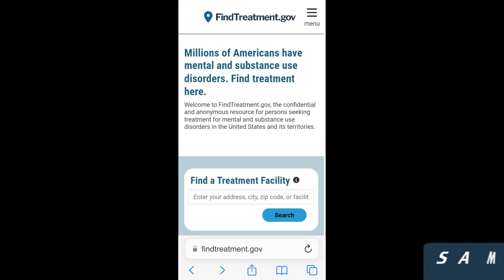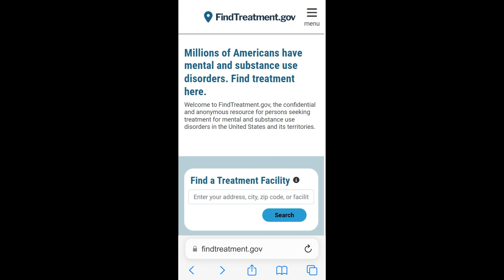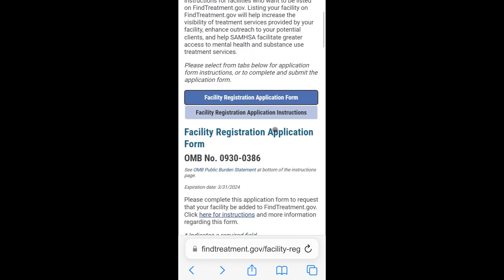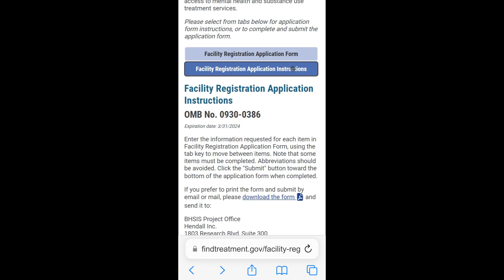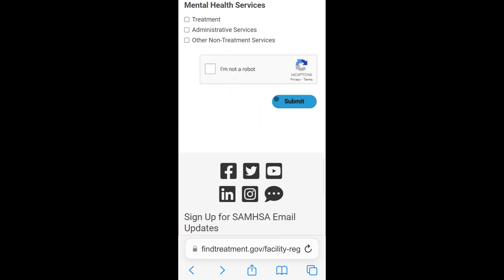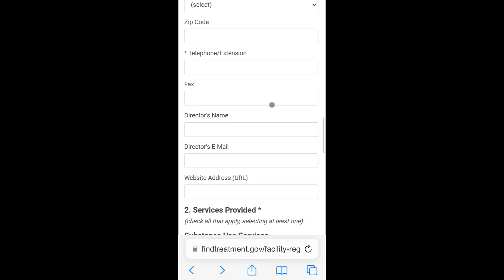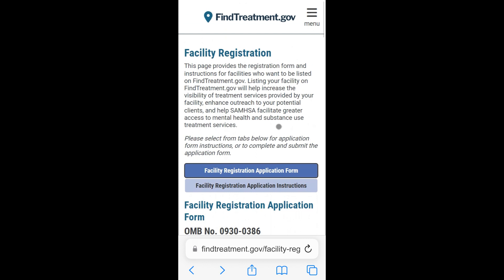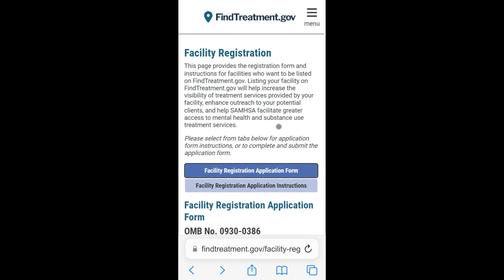Register a New Facility (Mobile) - FindTreatment.gov Tutorial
In this brief tutorial we will show you how to register your facility for listing in FindTreatment.gov on your phone or tablet.